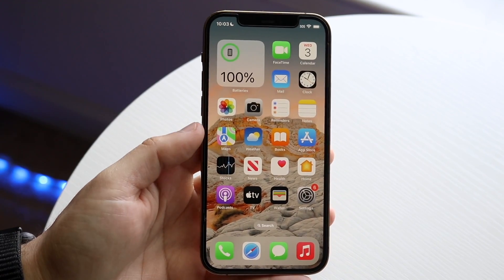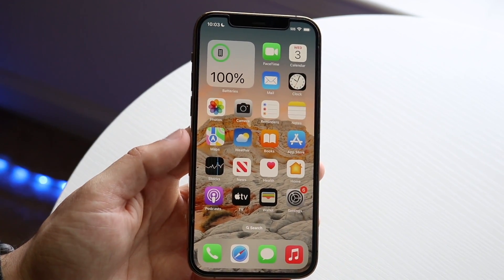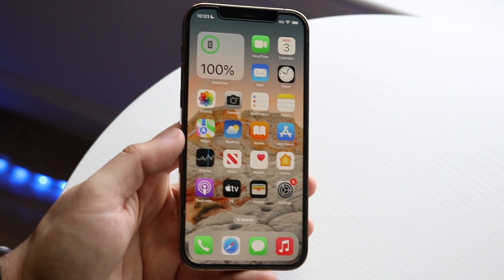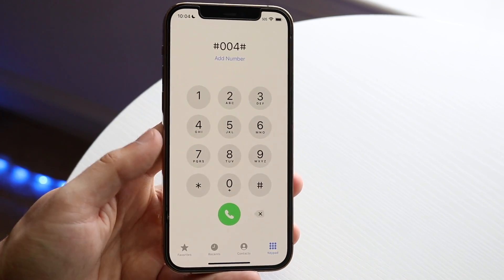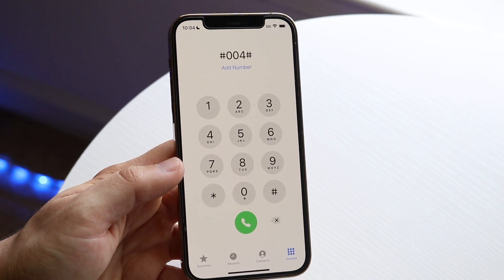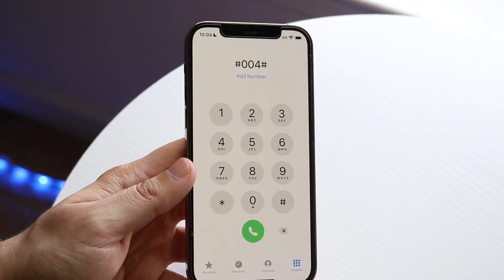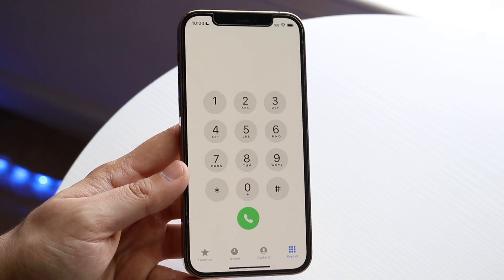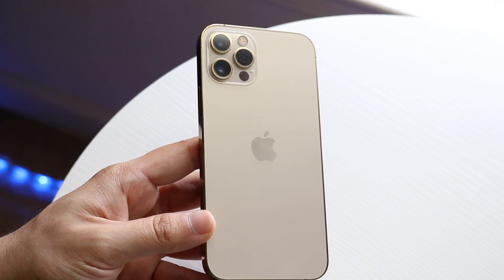How To Turn Off Voicemail On iPhones! (2022)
Here is exactly How To Turn Off Voicemail On iPhones! (2022)